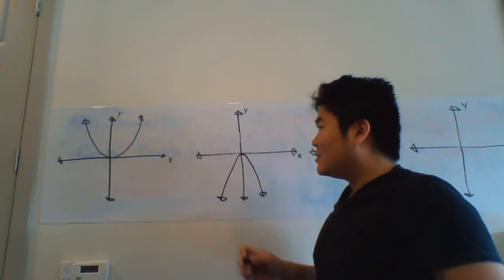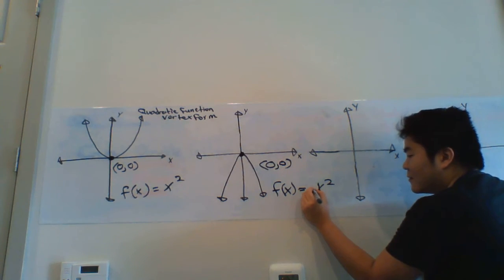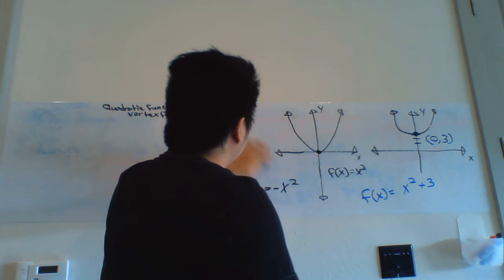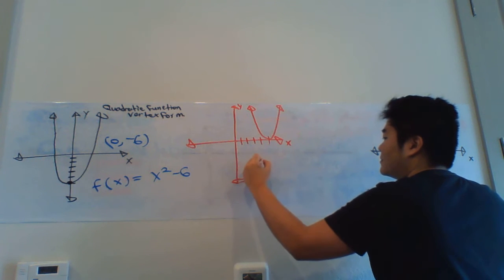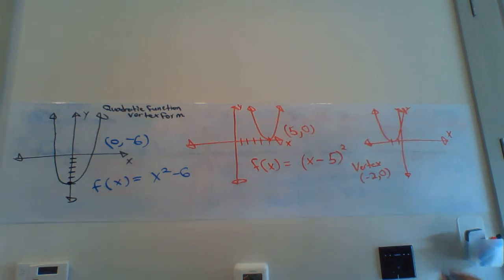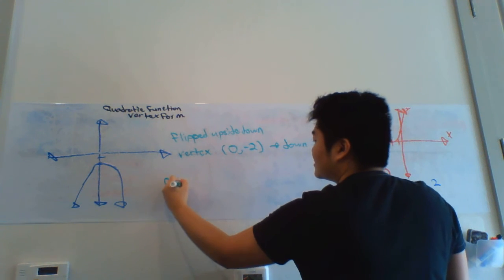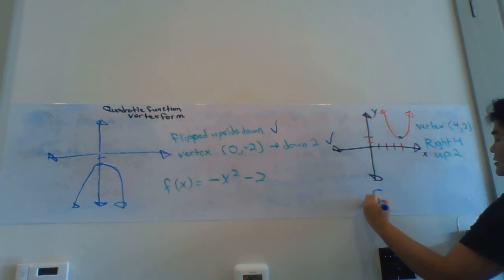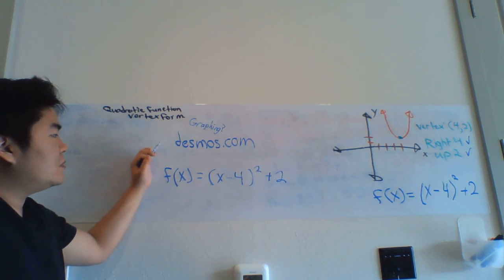Writing Vertex Form